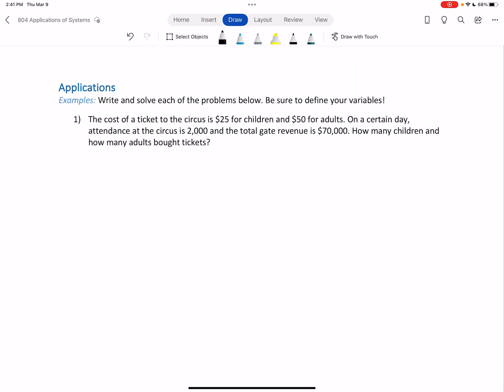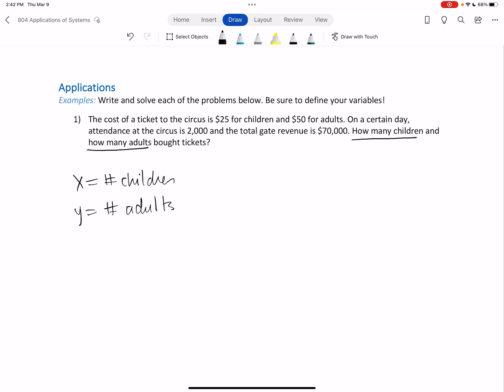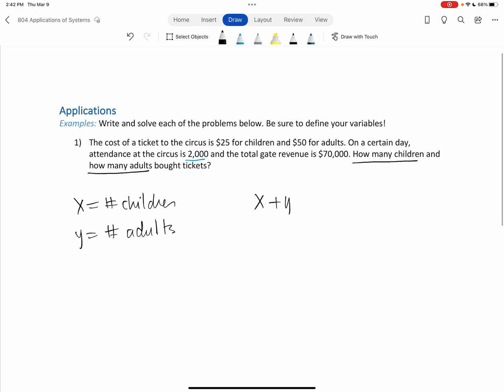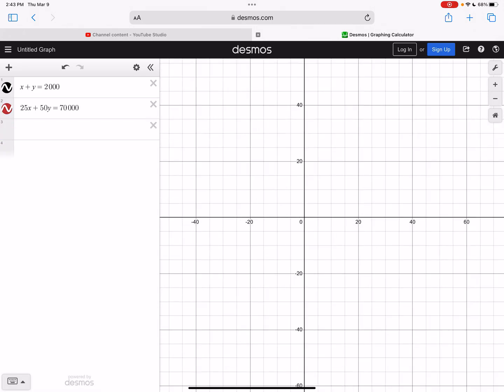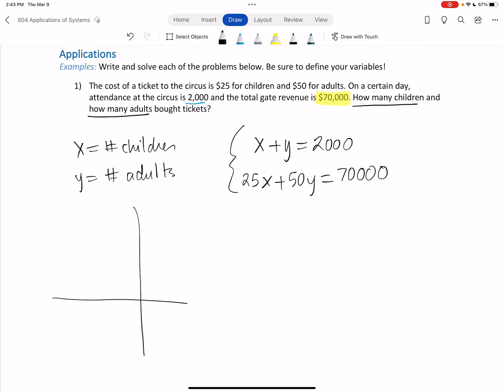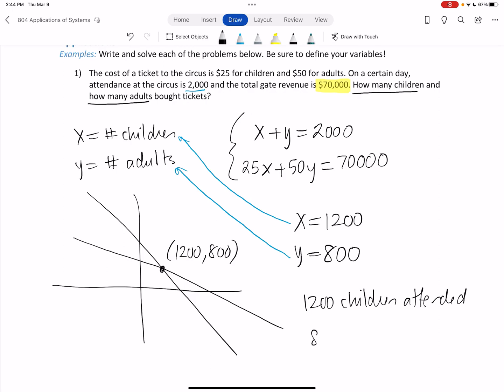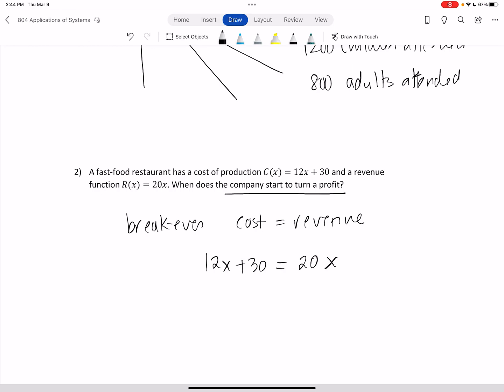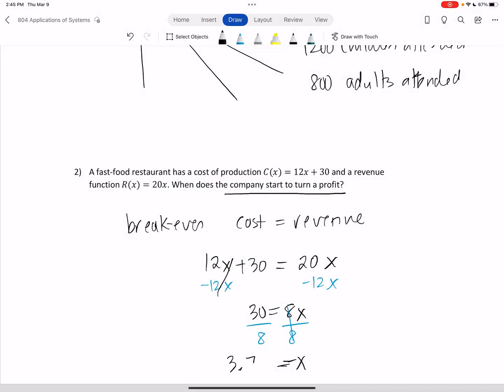Applications of Systems of Equations